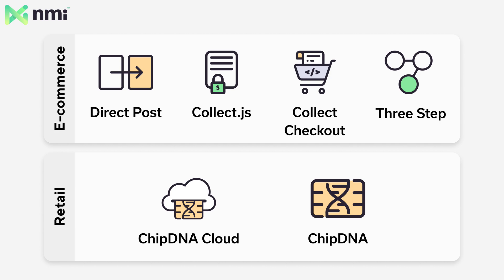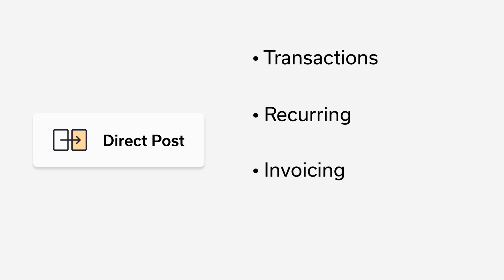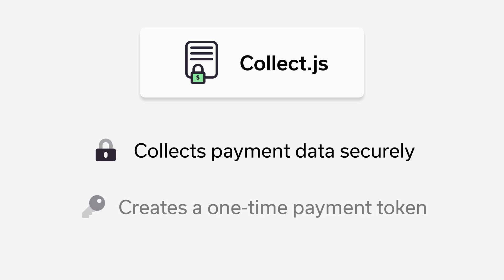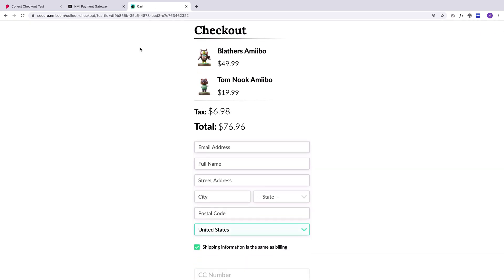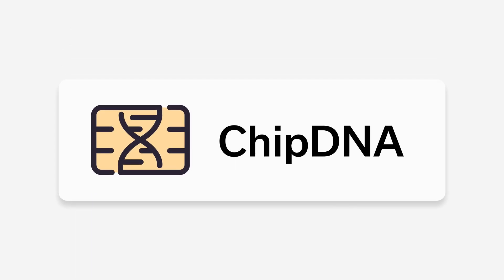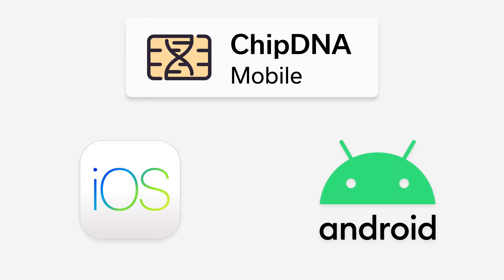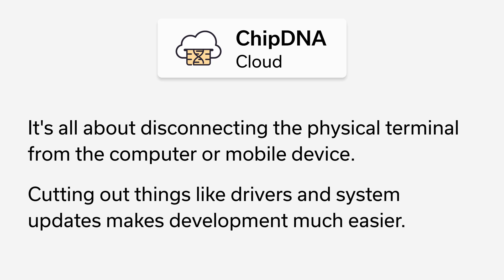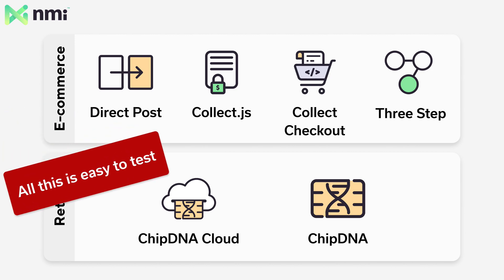Merchant APIs for Processing Transactions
An overview of how merchants can use the Direct Post API, Collect.js, and other APIs to process transactions on their accounts within their own software.